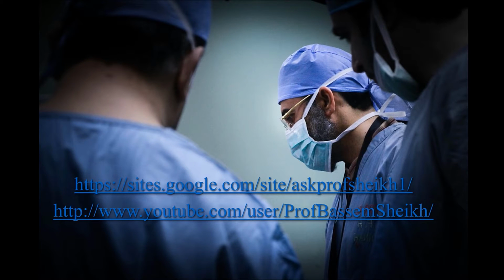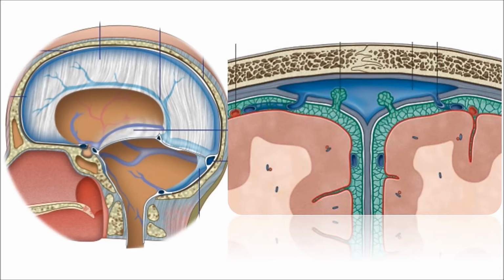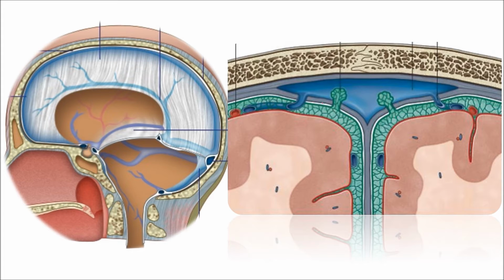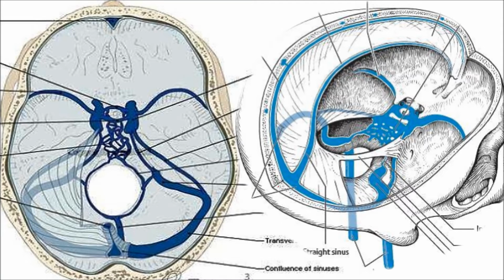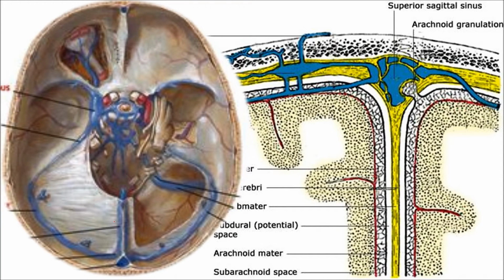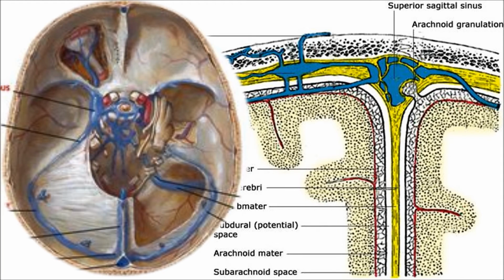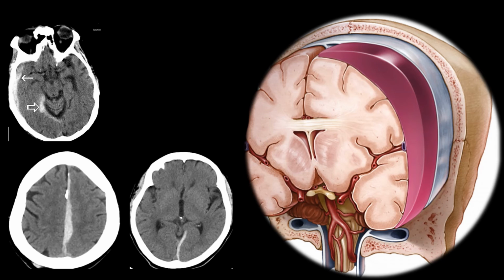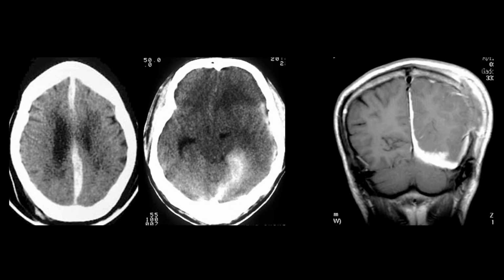Subdural Hematoma from DV sinus